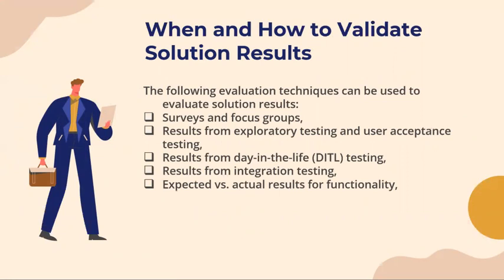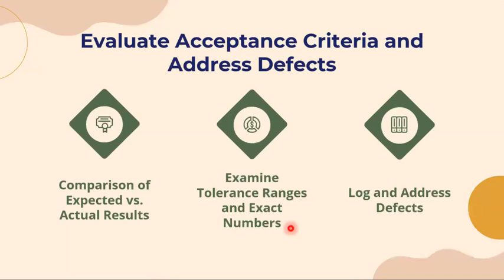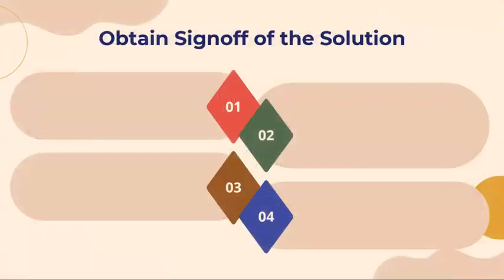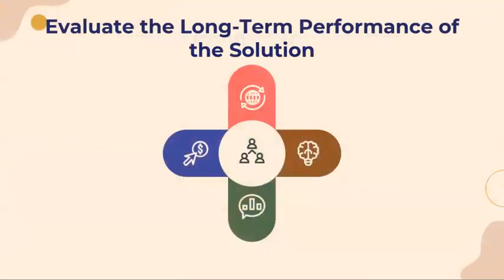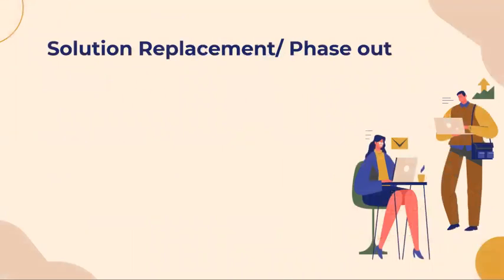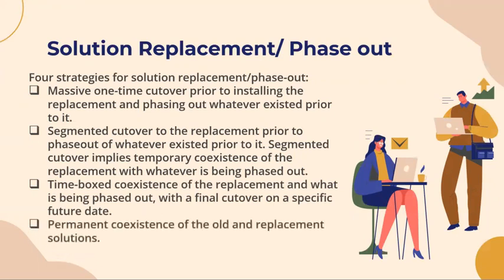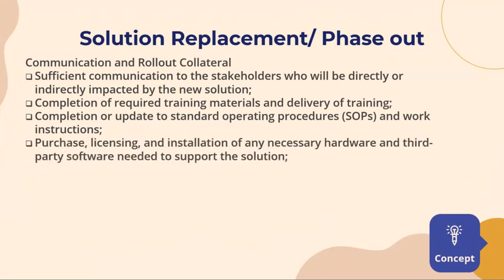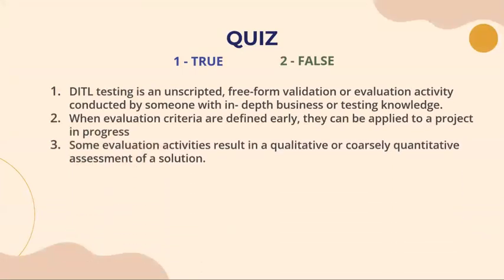Lesson 6 Solution Evaluation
Evaluation determines how well a solution meets the business needs expressed by stakeholders, including delivering value to the customer. This video discusses the following topics:
- Purpose of Solution Evaluation
- Recommended Mindset for Evaluation
- Plan for Evaluation of the Solution
- Determine What to Evaluate
- When and How to Validate Solution Results
- Evaluate Acceptance Criteria and Address Defects
- Facilitate the Go/ No-Go Decision
- Obtain Signoff of the Solution
- Evaluate the Long-term Performance of the Solution
- Solution Replacement/ Phase-out